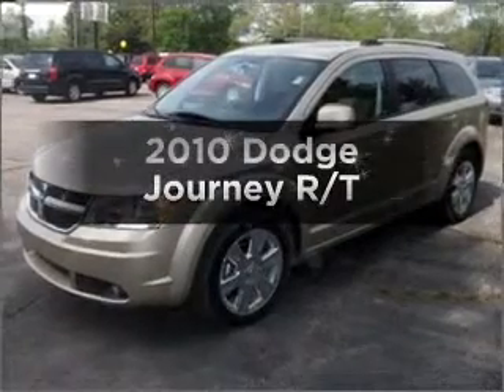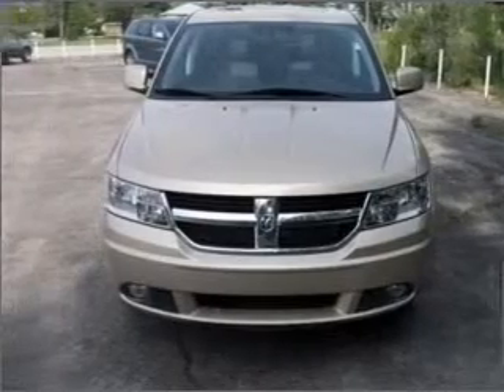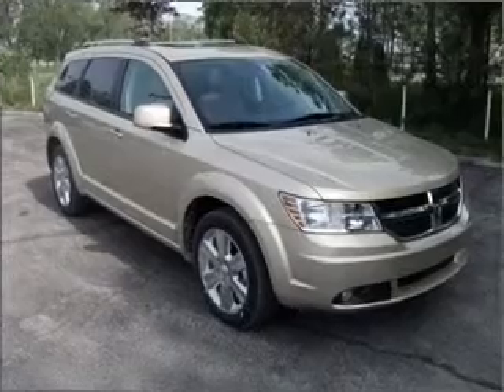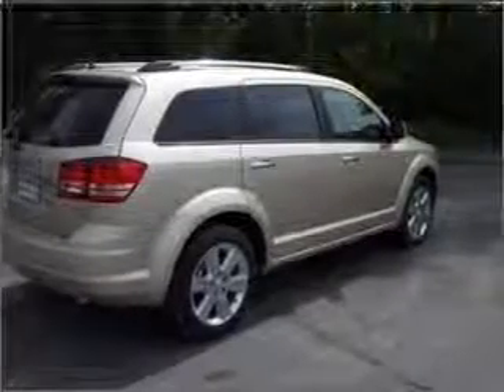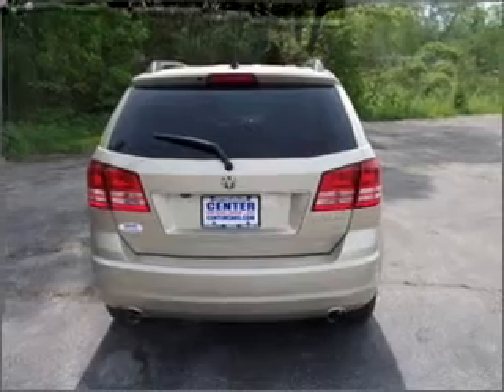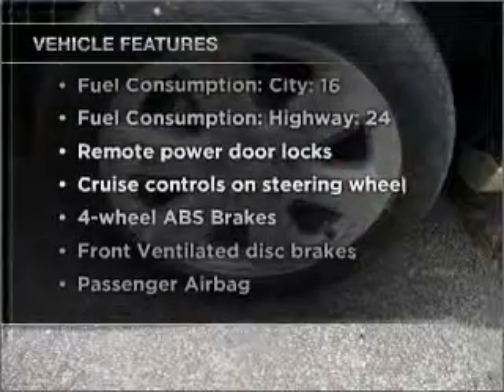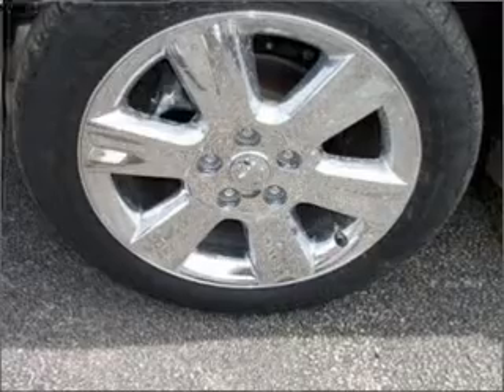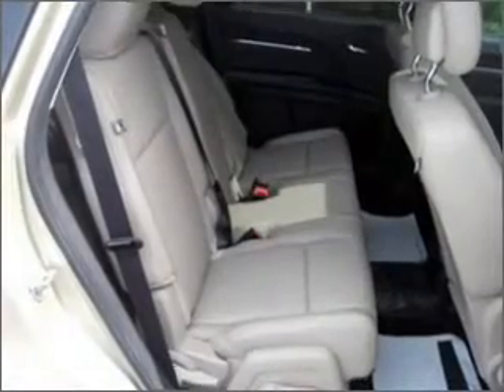2010 Dodge Journey - CEDAR LAKE IN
Year: 2010
Make: Dodge
Model: Journey
Trim: R/T
Engine: 3.5 liter 6 cylinder 24 valve
Transmission: Automatic
Color: White Gold
Mileage: 0
Address:
11009 W 133RD AVE
CEDAR LAKE, IN